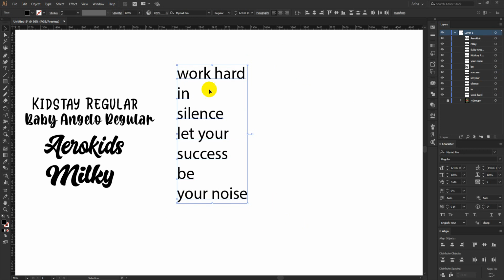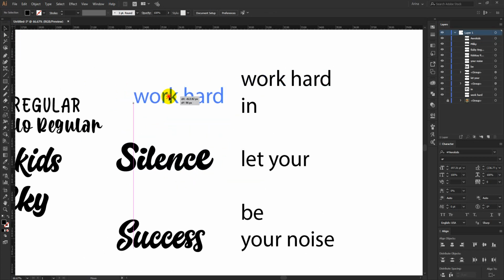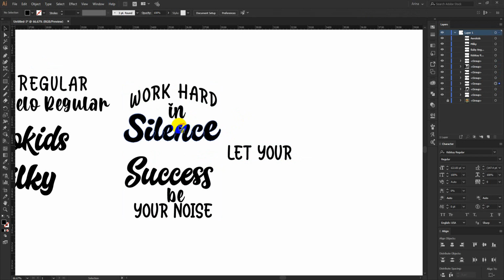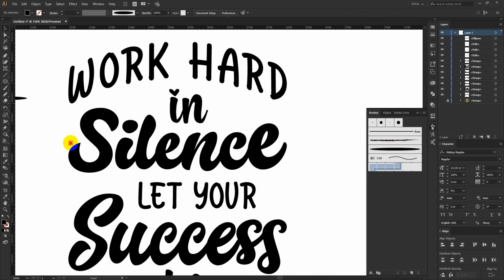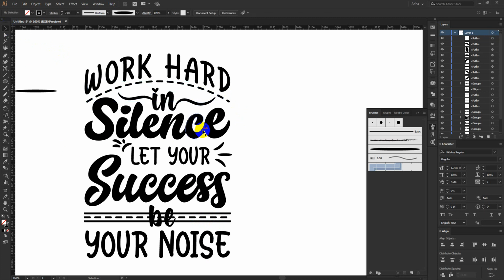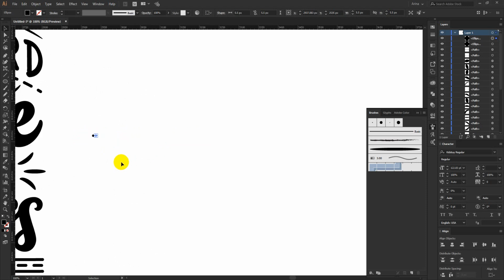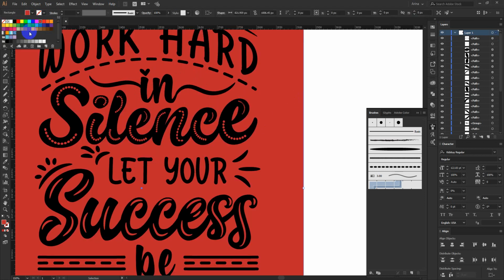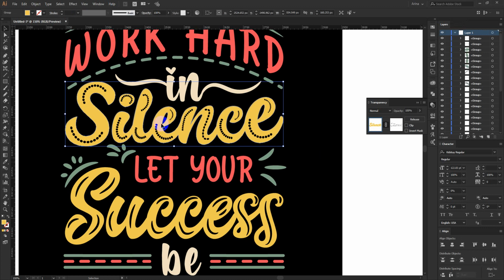Basic Text Effects For T-Shirt Designs | T-Shirt Design In Illustrator | Typography T-Shirt Designs